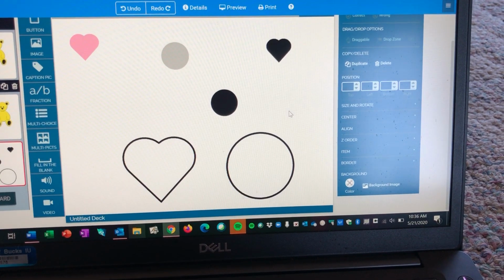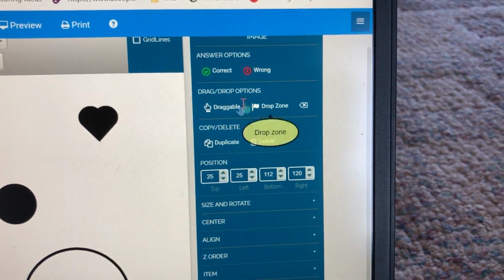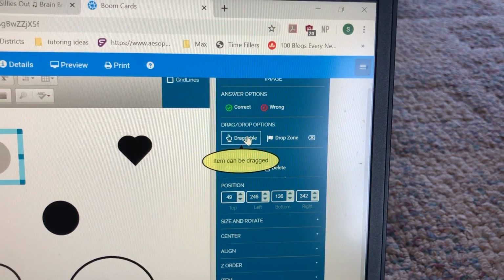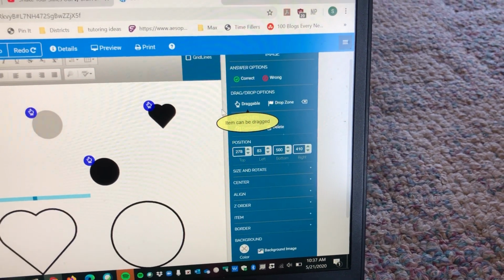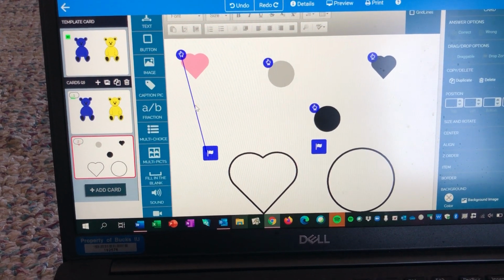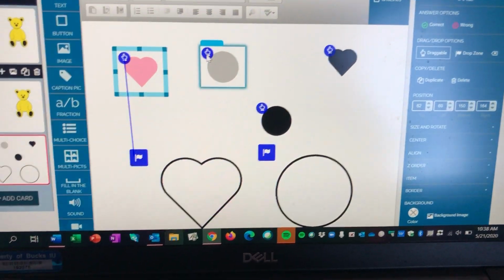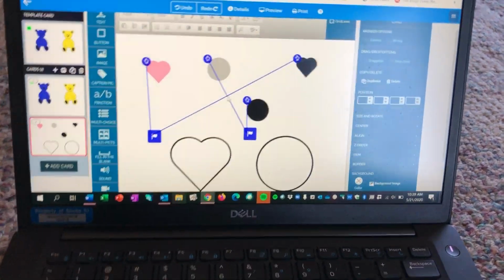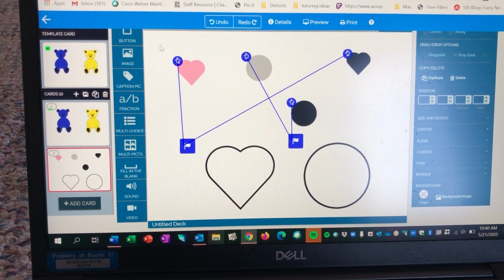Draggable and drop zone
How to make elements draggable and create drop zones